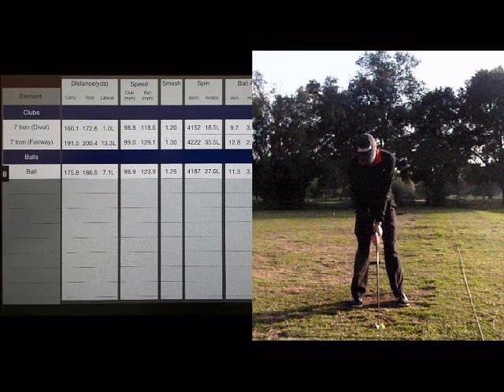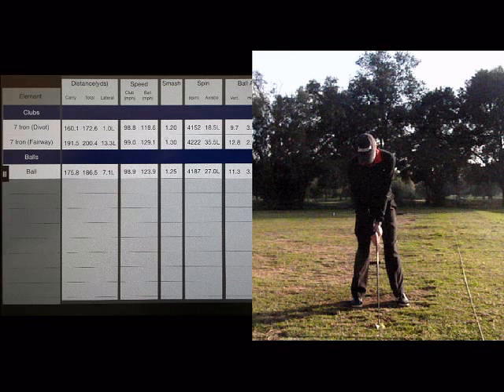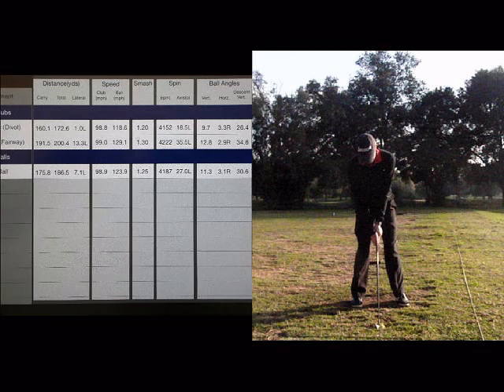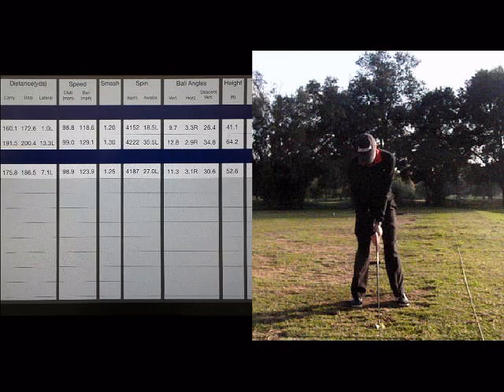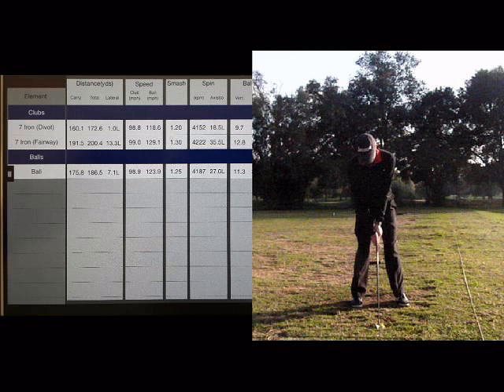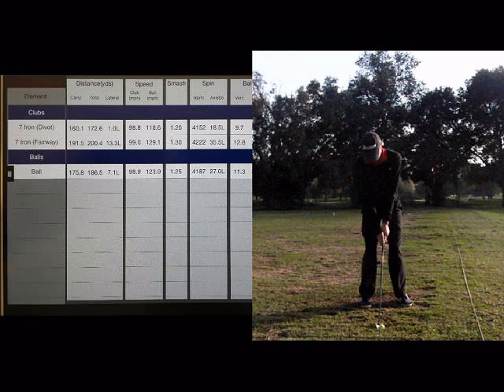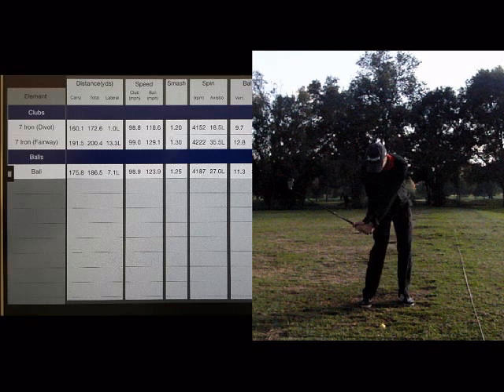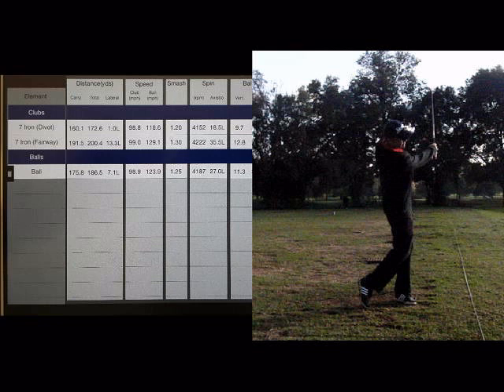Elsabe Hefer Flightscope Divot Shot